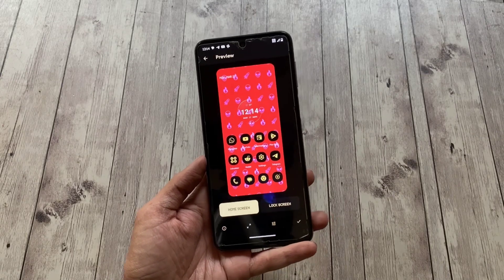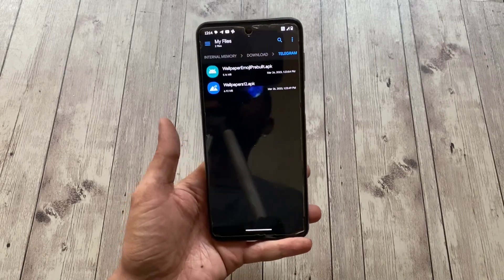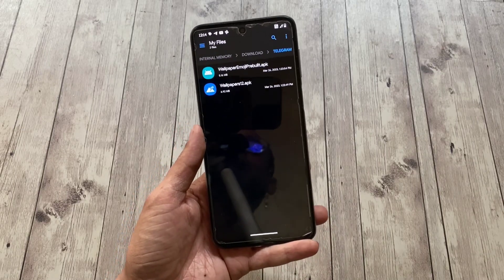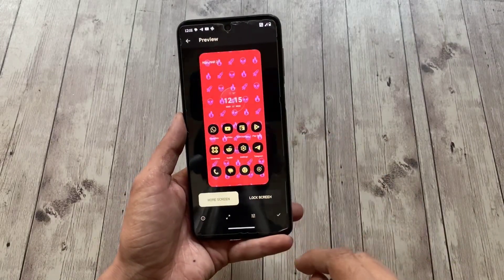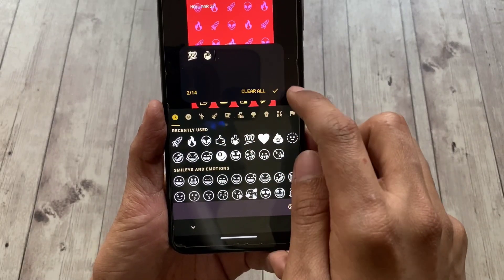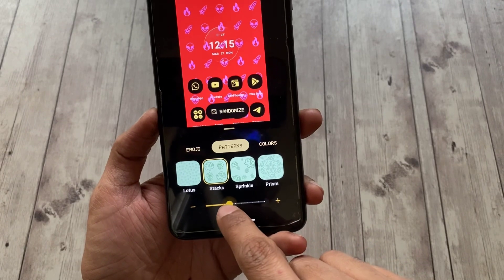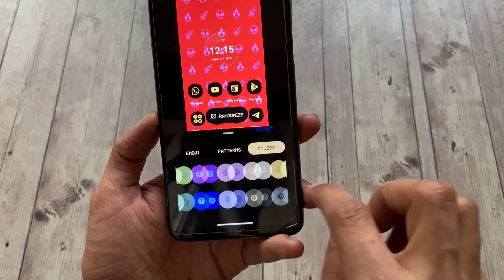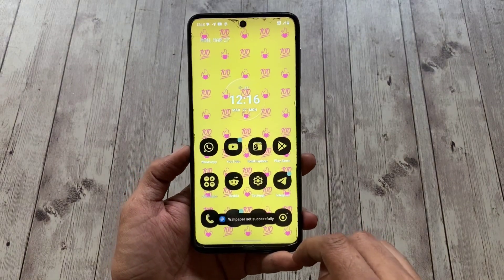Android’s Official Emoji Wallpaper Is Here [No Root]• Download For Any Android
Android’s official emoji wallpaper maker is here. Download Android 14’s Emoji Wallpaper Maker App for all devices running android 13 or above.

𝗦𝗜𝗠𝗜𝗟𝗔𝗥 𝗦𝗘𝗔𝗥𝗖𝗛𝗘𝗦
Android 14 official emoji wallpaper maker for android 13 download, ios emoji wallpaper maker for android download, emoji wallpaper maker for android apk download